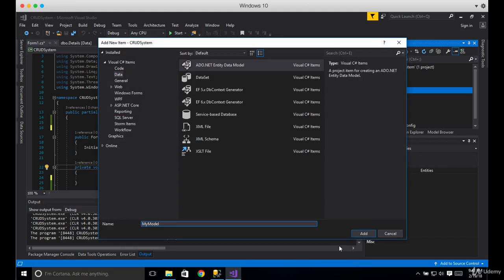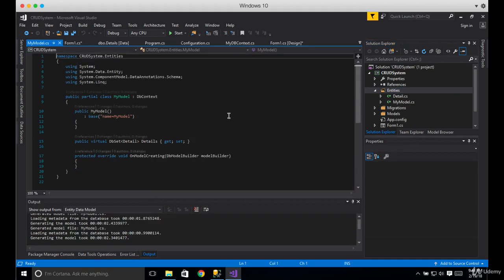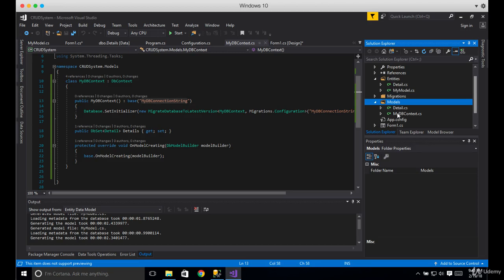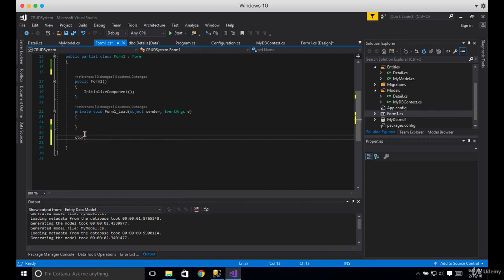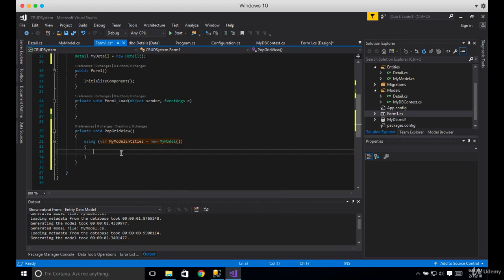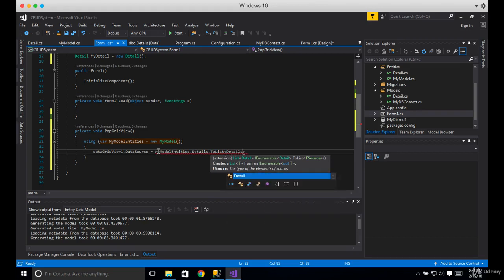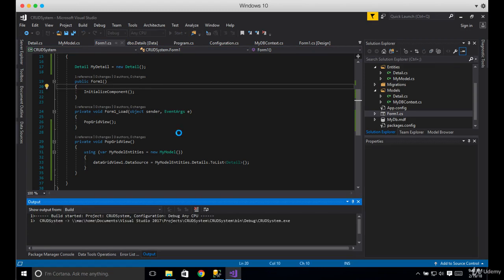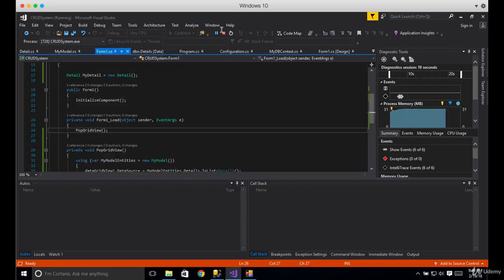WebHD 720p 3